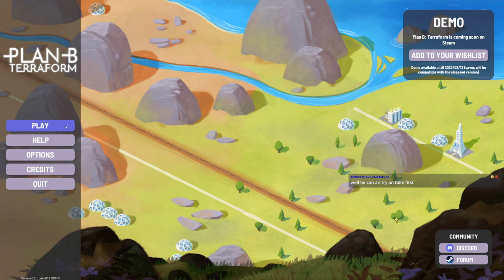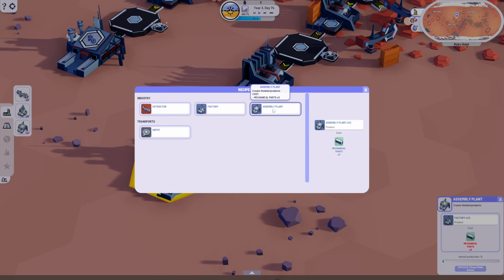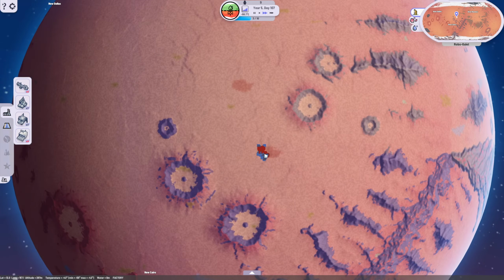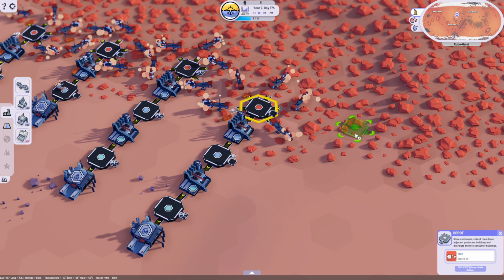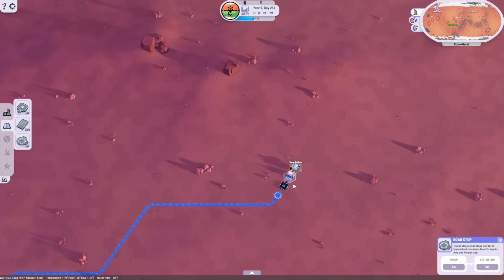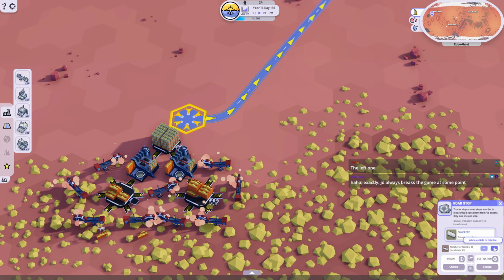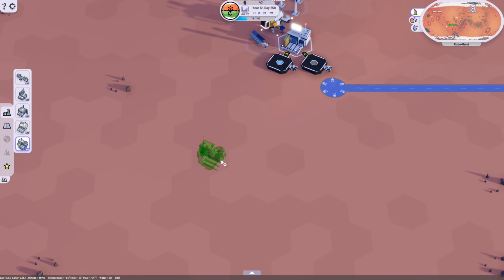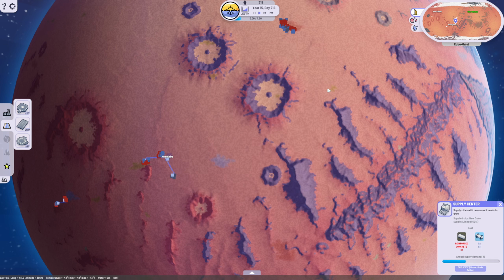Plan B Terraform Live Stream